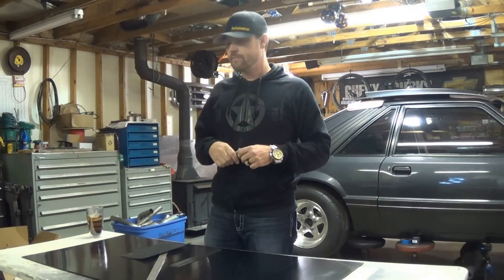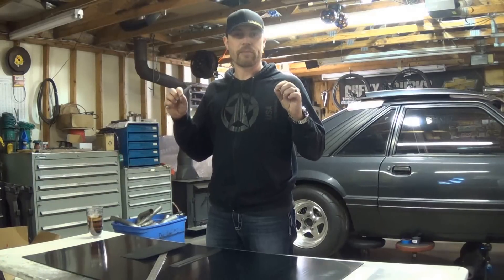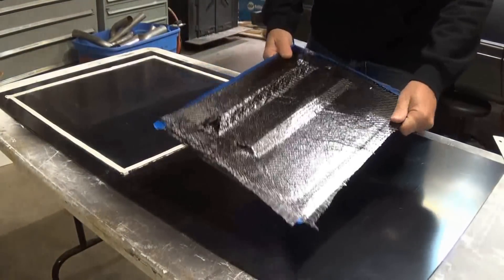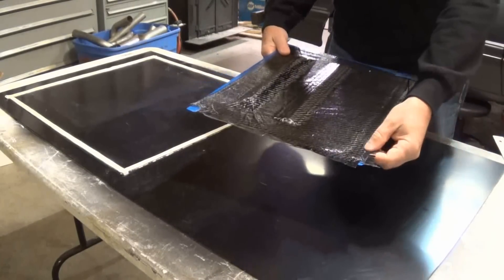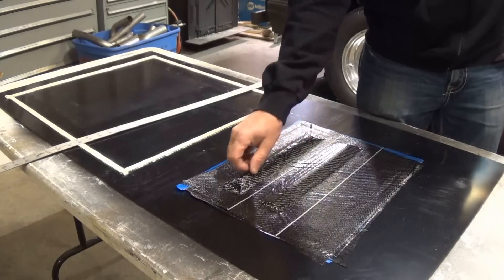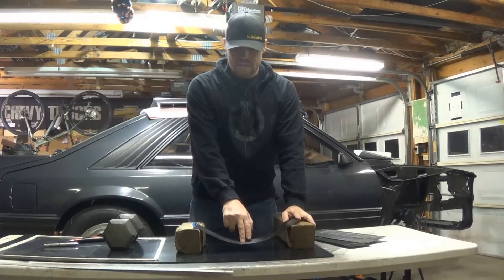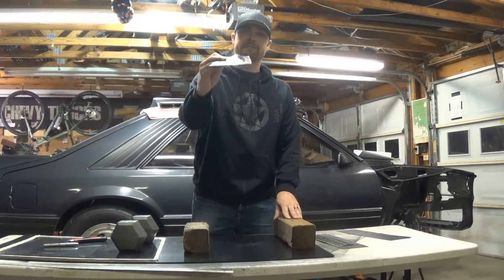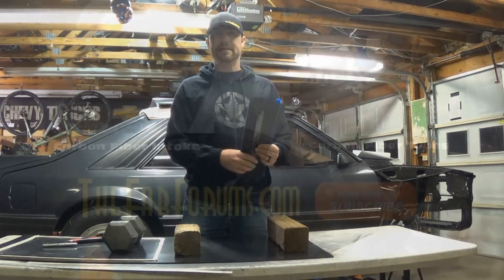Carbon Fiber Fabrication | Strength Testing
A video showing how adding dimension to Carbon Fiber makes its much stronger. Simple foam in between layers dramatically increases the strength of carbon fiber. Carbon Fiber strength comparison.

Buy carbon fiber kits here:
Carbon Fiber Kit
Carbon Fiber Fabric
Epoxy Resin Kit 12oz
Epoxy Resin Kit 24oz